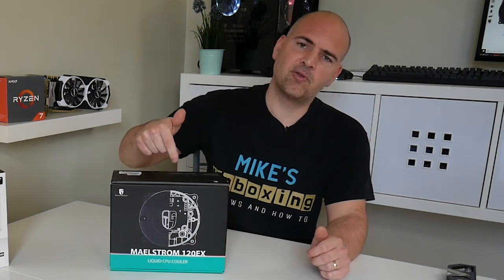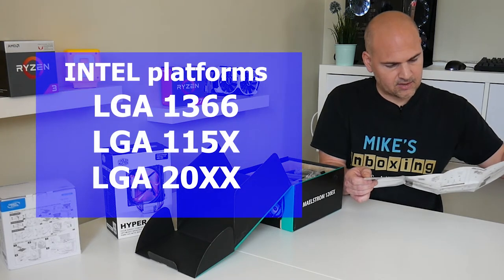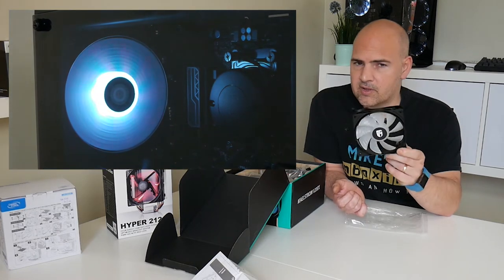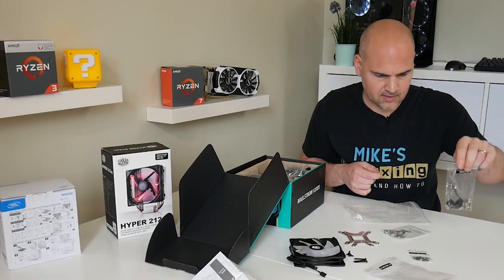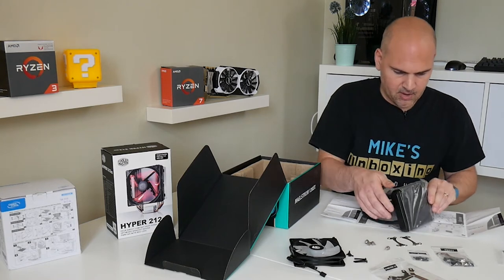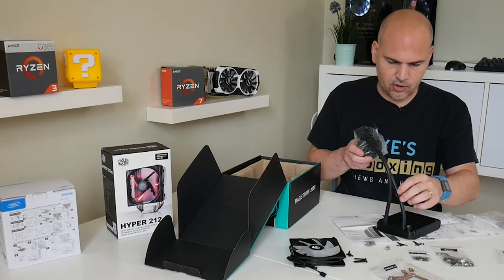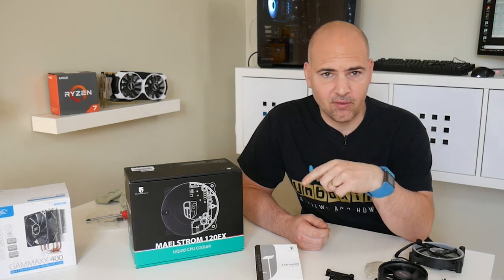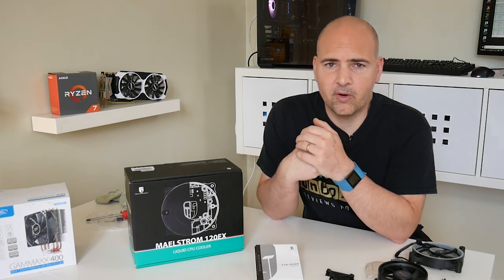NEW AIO Deepcool Maelstrom 120 EX RGB AMD & INTEL KIT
Amazon UK
Amazon US
Amazon CA

This is the new RGB version of the Deepcool Maelstrom 120 EX
It combines the already excellent performance of Deepcool's 120mm all in one water cooling loop with some RGB goodness!

Please also check out the AM4 platform installation video.